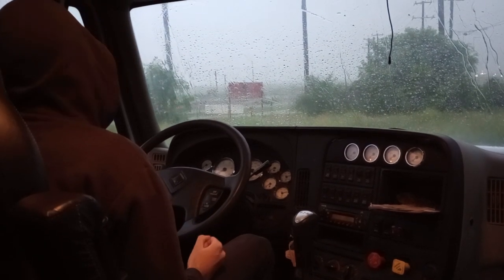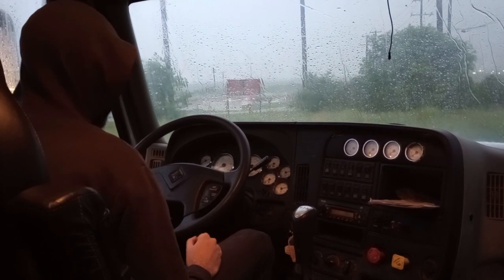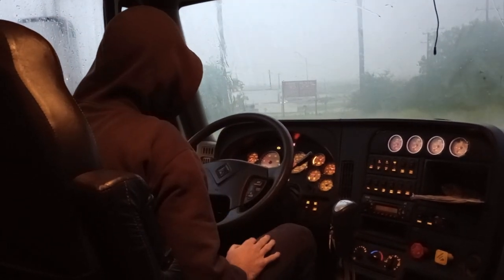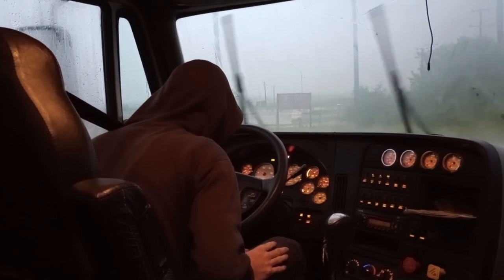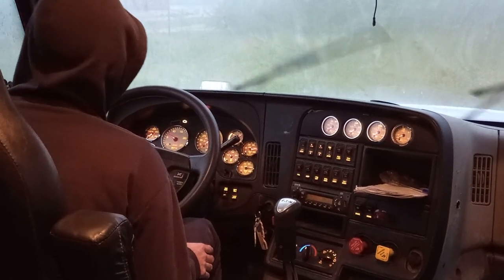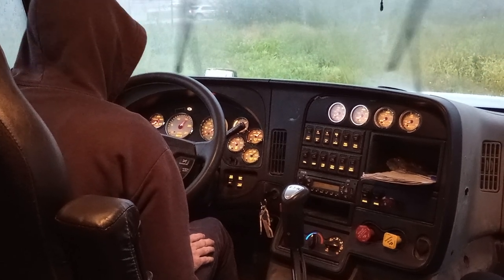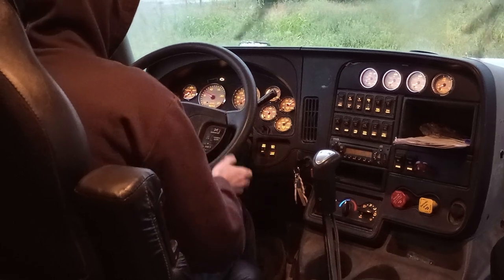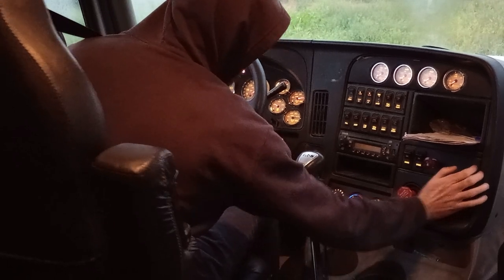In-Cab/Air Brake Test